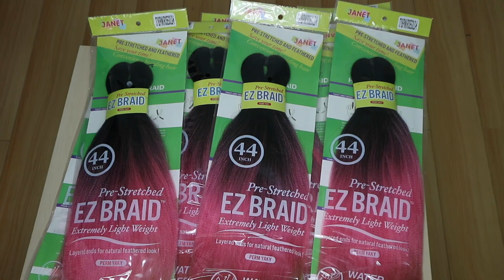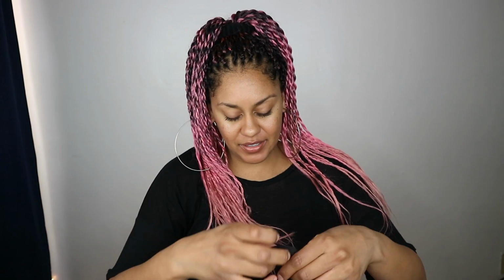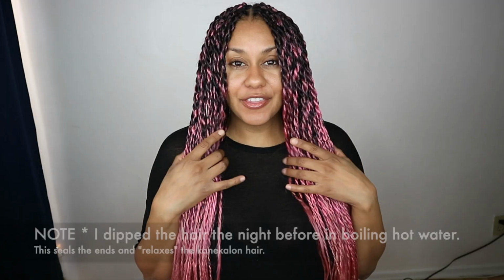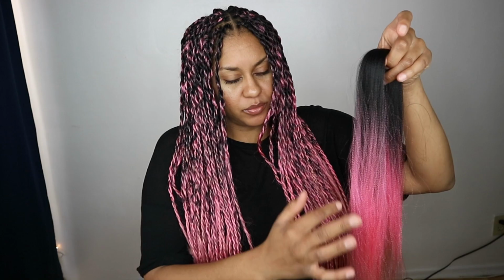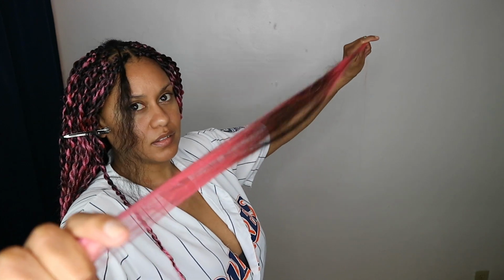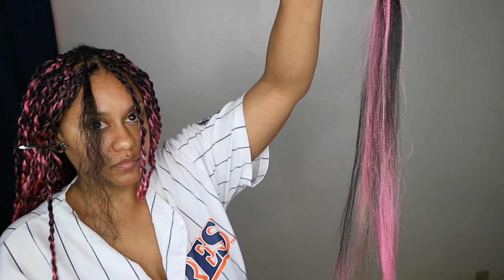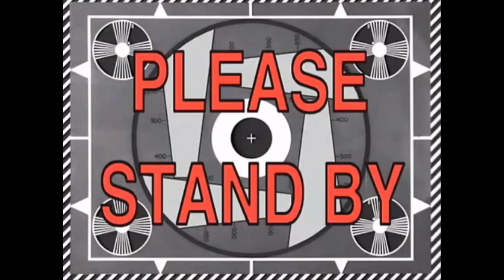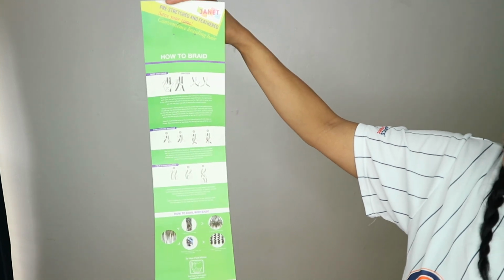Easy Protective Style! | Pink Ombre Senegalese Twist Tutorial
THIS COLOR IS NO LONGER AVAILABLE

Hey Curls!

I spent the majority of the video talking about stretching individual pieces of pre-stretched hair, ombré vs kinda ombré, and the Janet Collection hair!

- Tawni